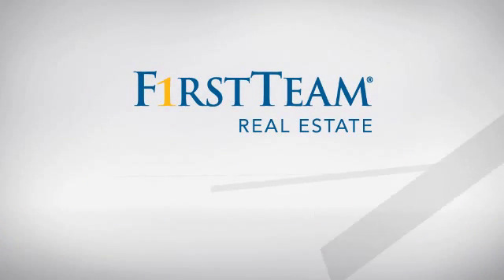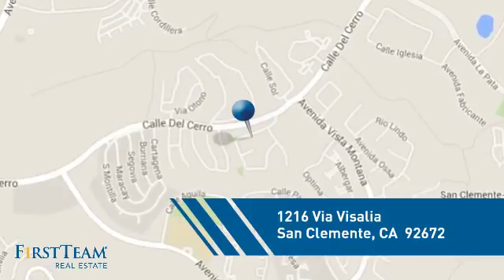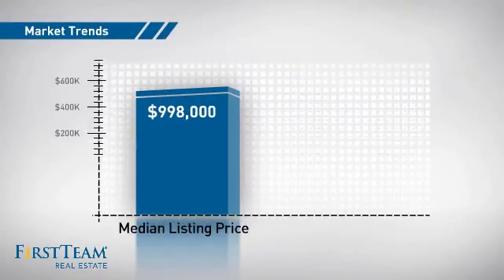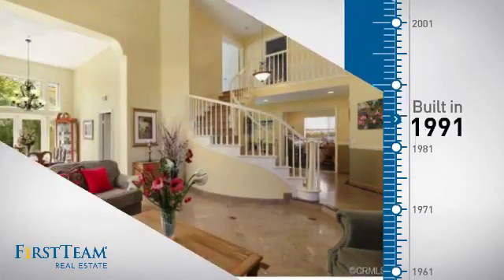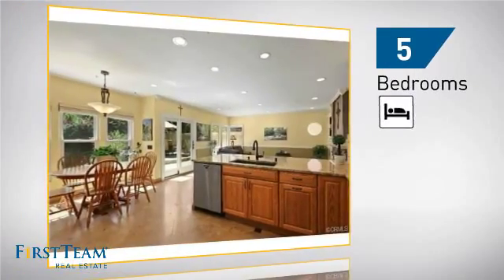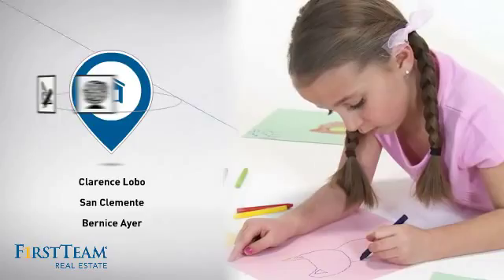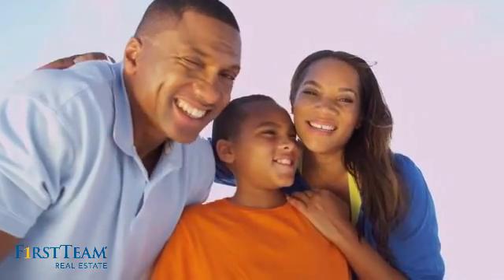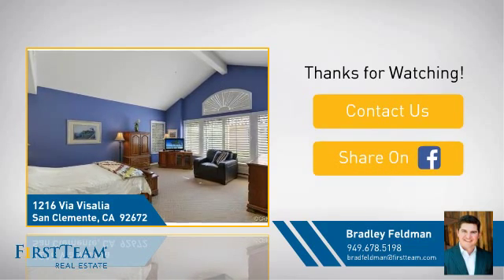1216 Via Visalia